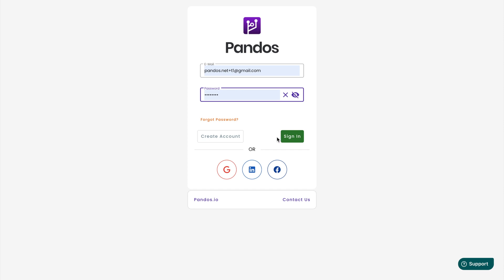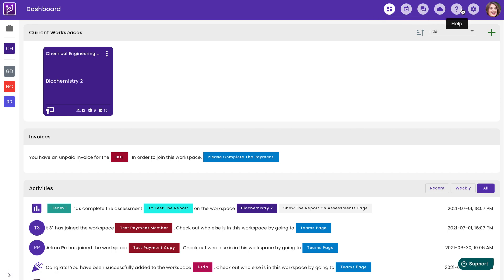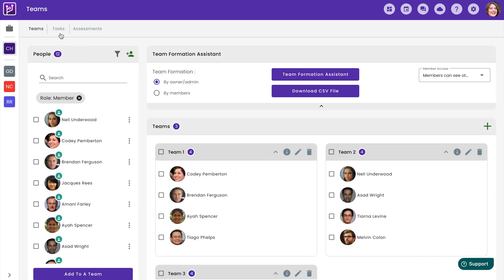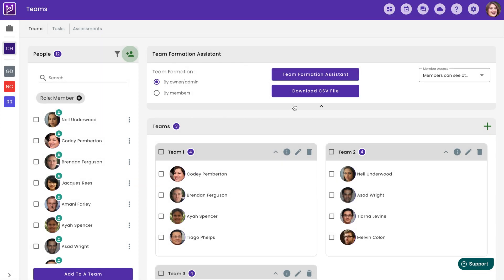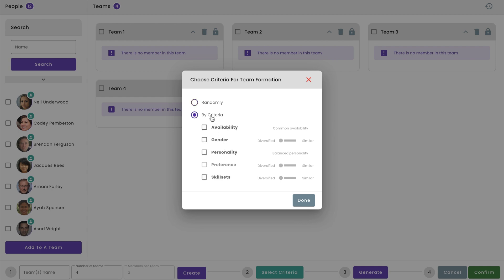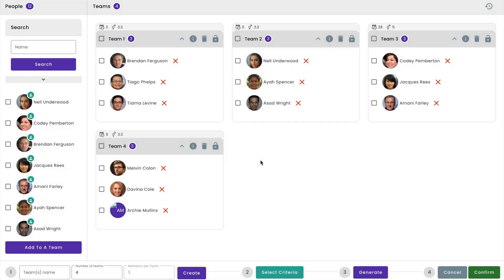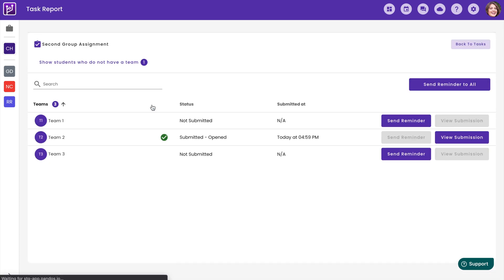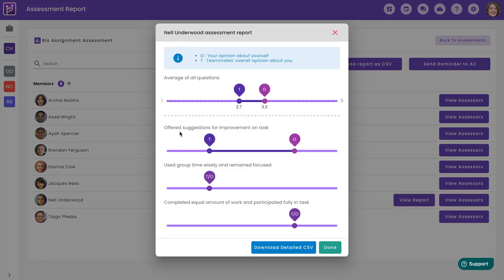Pandos App V2.1 Demo (2:30 Minutes)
This video shows a quick demo for Pandos, an online collaboration platform, where you can create teams, assign tasks and assessments to members.

0:00 Sign in
0:07 Dashboard and Menus
0:37 Inviting members to the workspace
1:08 Team formation assistant
1:58 Tasks
2:30 Assessments